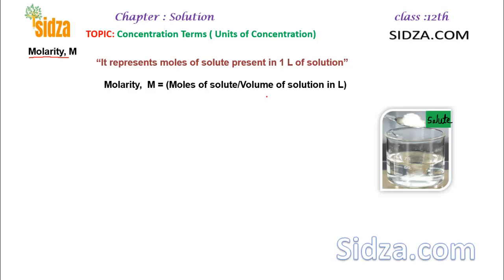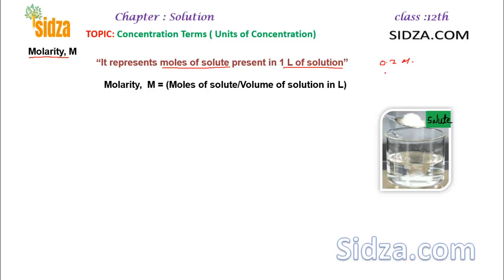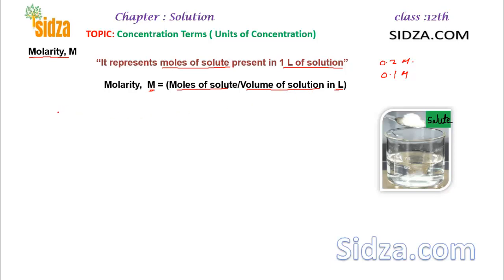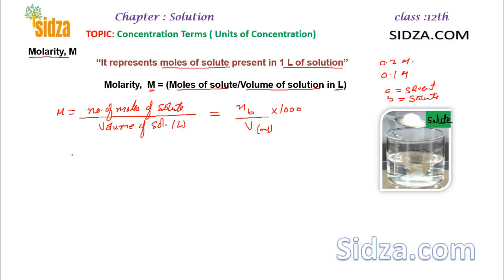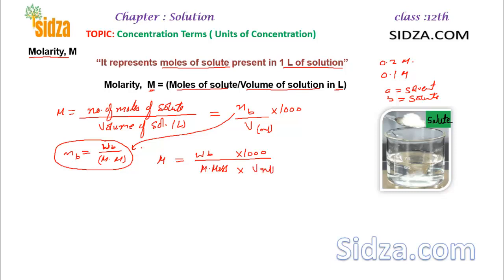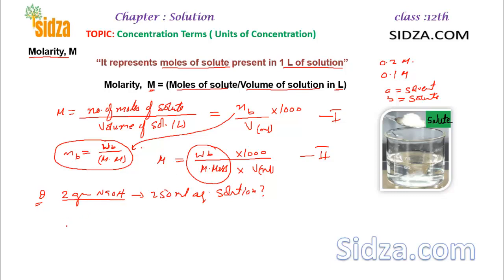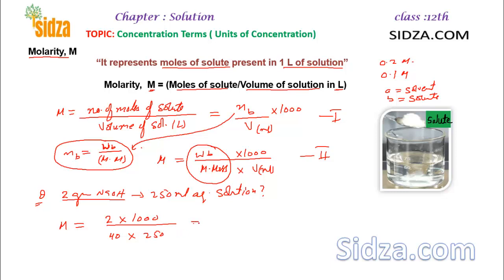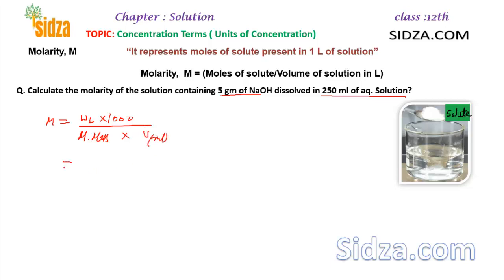Molarity of a solution